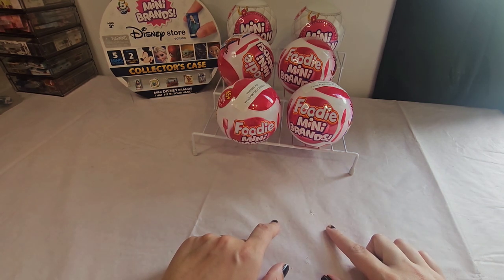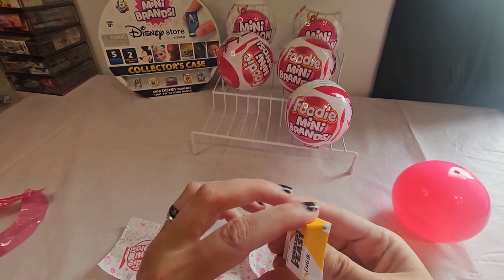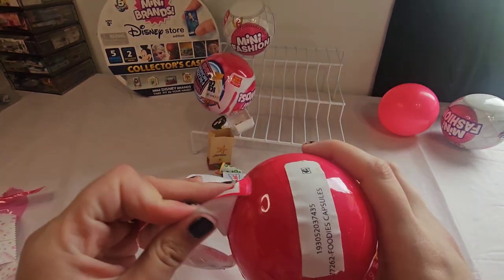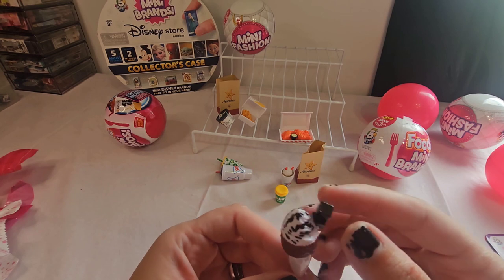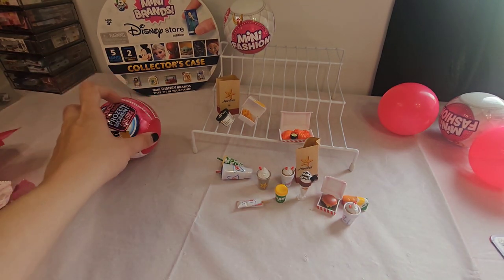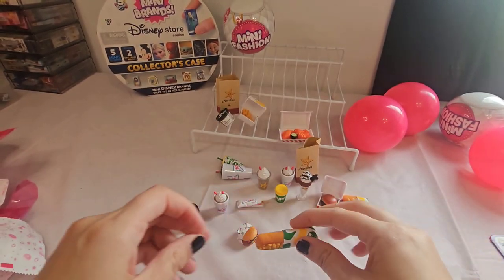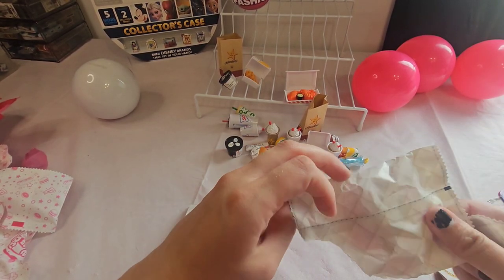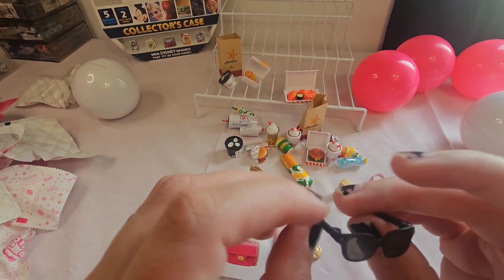Foodie Mini Brands! Mini Fashion!